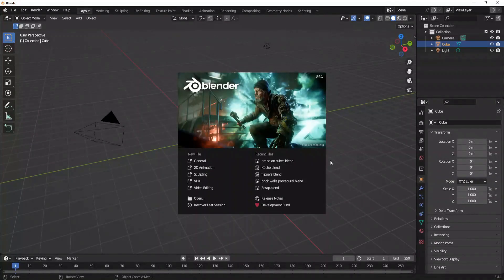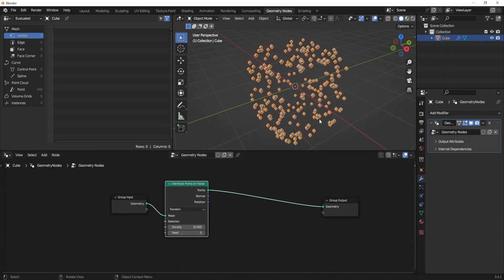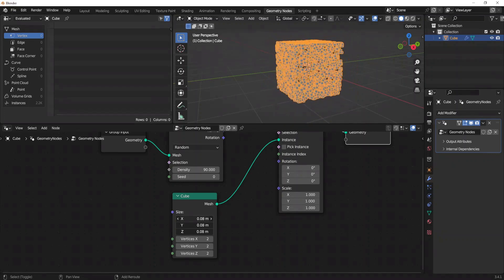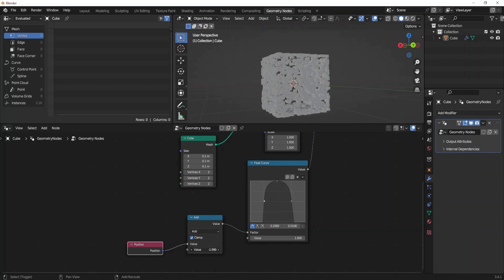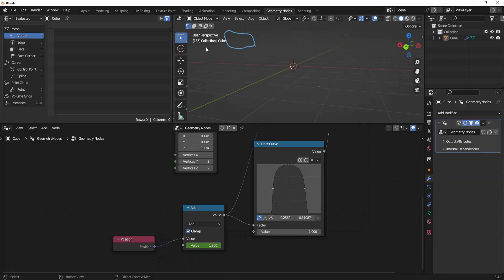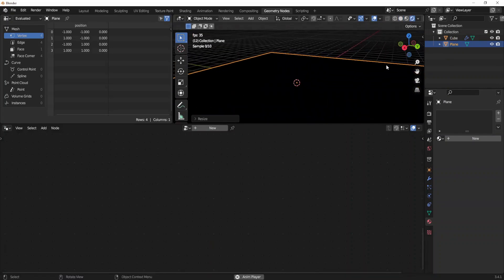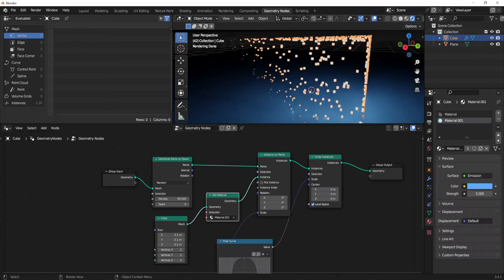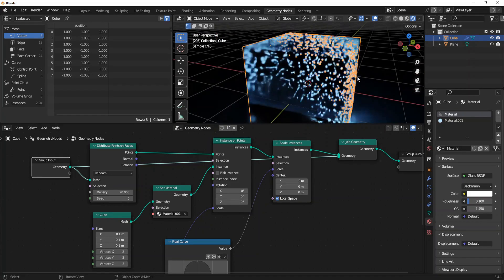Geometry nodes in Blender (easy composition)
Composition of a short cube animation by noding simple blocks in geometry nodes (Blender 3.4.1).